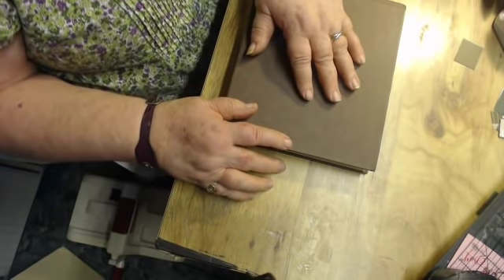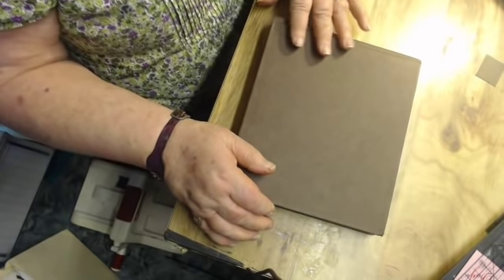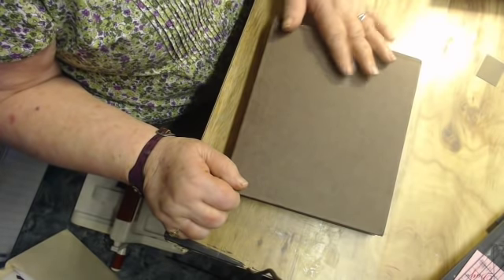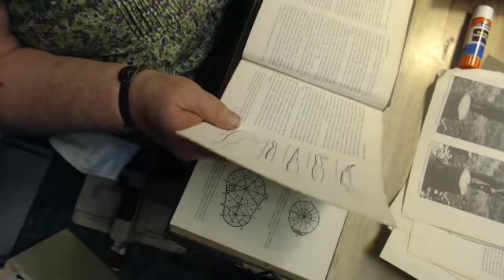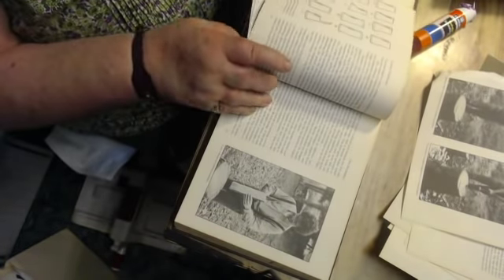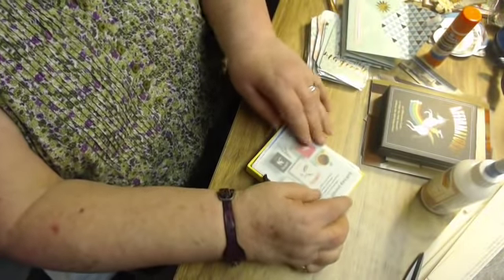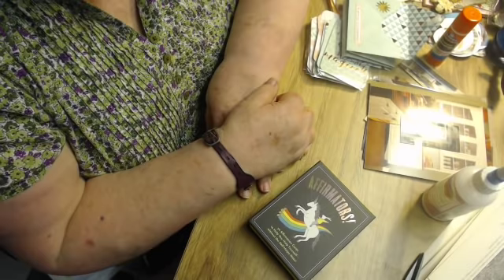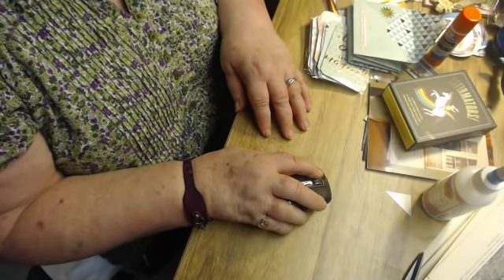Home sweet home photo album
Thank you for stopping by.. I love crafting and making videos to share. I hope I can inspire you even just a bit. I Thank you all for the inspiration you have shared with me.  Any tips and tricks you may have for me will be welcome. Please put them in the section below. God Bless

Your kindness humbles me. Your kindness keeps me supplied in crafting supplies to keep me busy and to share my love of crafting to others.

I also have a Scrappinlizzi Facebook page if you want to come check that out. I would love to have you

408 Springtime Street
I am trying to collect postcards from each state. If you would like to help me.. Please send me a postcard from your state. thank you so much. I will be making a State journal. I also will have a section for other parts of the world. I am excited to see how far I have come by the end of 2018. Hugs to you all